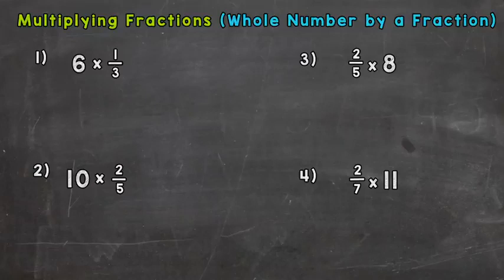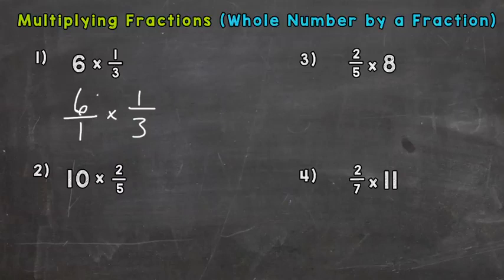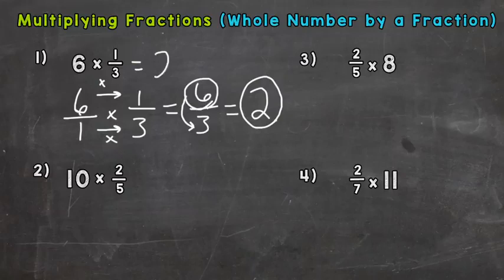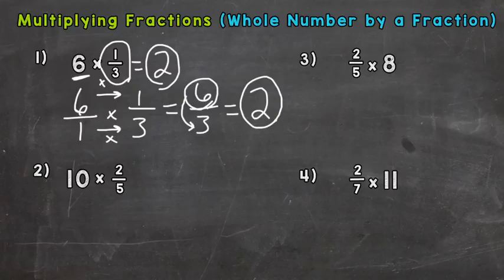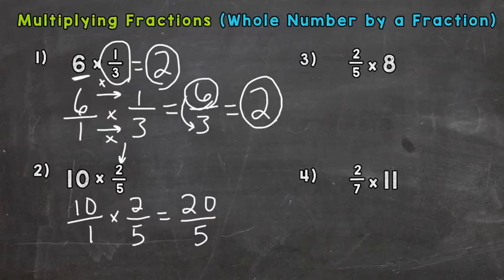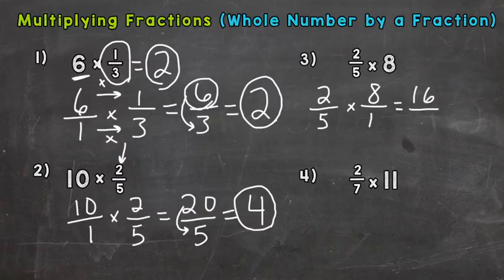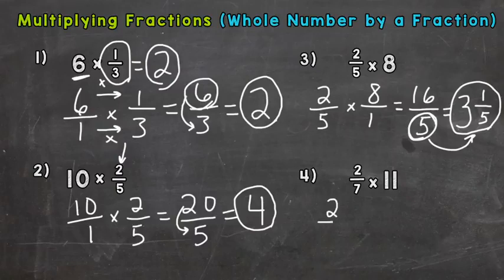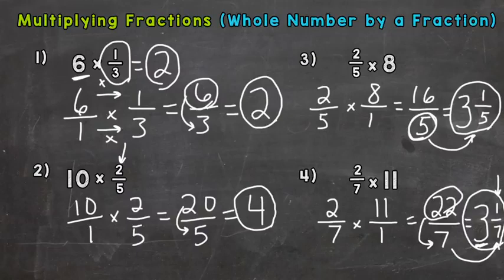Multiplying Fractions by Whole Numbers How to Multiply Fractions 5th Grade Math